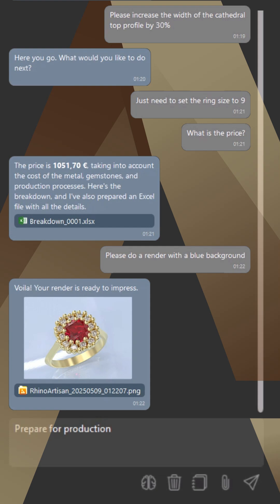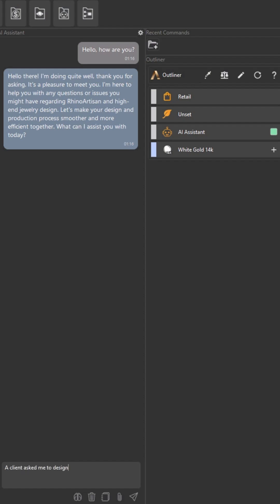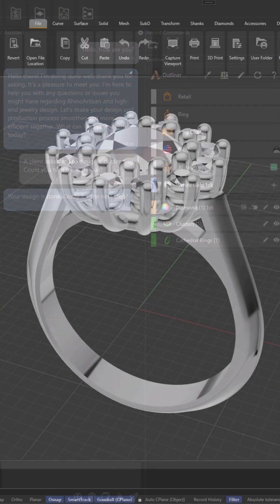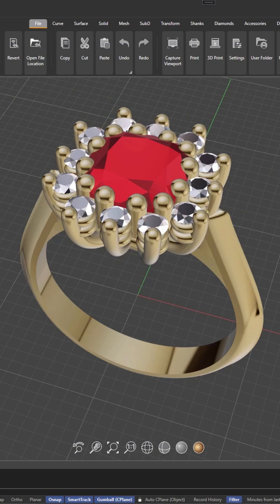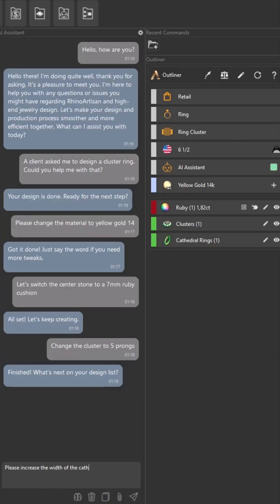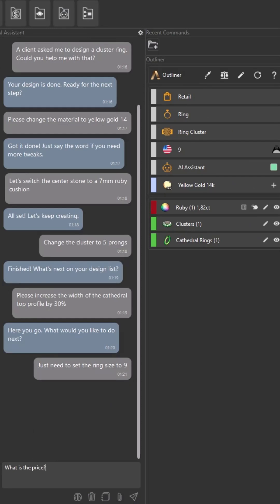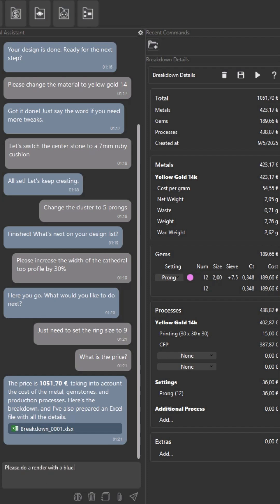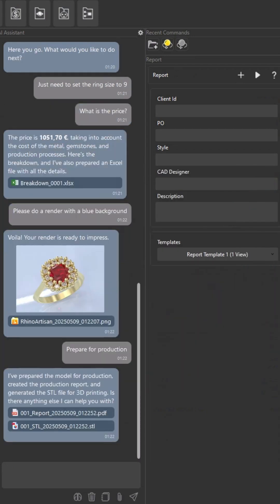Meet RhinoArtisan AI — your smart assistant for jewelry design… and beyond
RhinoArtisan AI for jewelry design… and beyond.
Design faster, create smarter, unlock limitless creativity. 🧠⚙️
From materials to manufacturing to fresh design ideas — just ask!